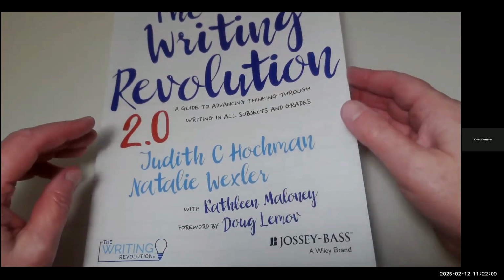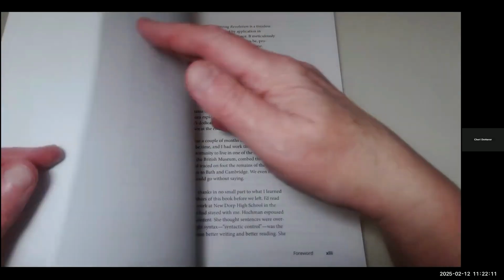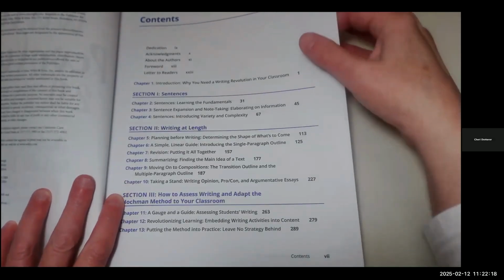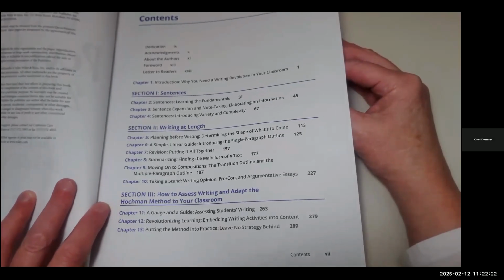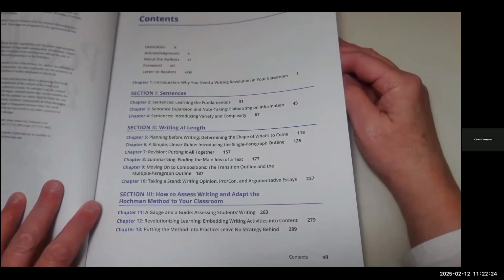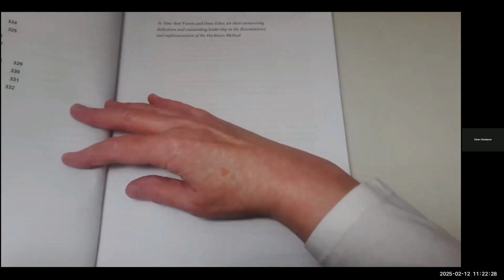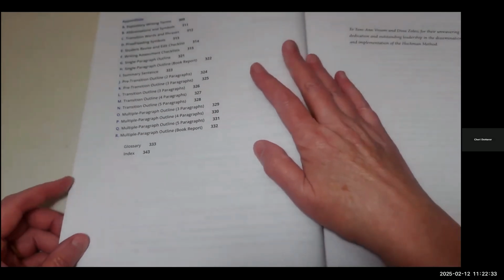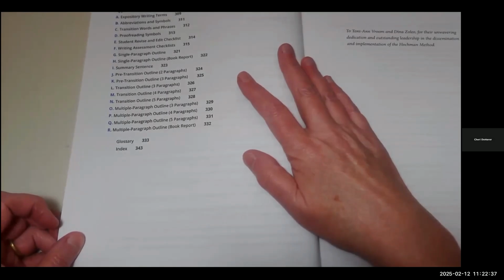Writing Revolution 2.0 Review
As educators, we are always looking for tools that can effectively support our students’ writing development. Enter The Writing Revolution 2.0—a structured, research-based writing curriculum designed to help students master sentence formation, expository writing, and analytical thinking. But does it live up to its promise? In this post, we’ll review the curriculum, explore its benefits and drawbacks, and determine whether it’s the right fit for your classroom.
What Is The Writing Revolution 2.0?
The Writing Revolution is a method that teaches writing through explicit instruction, scaffolding, and structured literacy techniques. It is widely recognized for its evidence-based approach to improving student writing across all subjects, not just English Language Arts. The newest edition, Writing Revolution 2.0, refines its approach and expands on key instructional strategies.
Key Features of The Writing Revolution 2.0
Explicit Instruction – Writing is taught systematically, starting from sentences and progressing to paragraphs and essays.
Cross-Disciplinary Application – This method can be used in various subjects, from science to social studies.
Integrated Grammar Instruction – Instead of isolated grammar lessons, students learn grammar in the context of their writing.
Assessment and Progress Monitoring – Built-in formative assessments allow teachers to track student progress.
Professional Development – Extensive training and resources are available for teachers to implement the method effectively.
✅ Pros:
Research-backed and evidence-based
Works across multiple grade levels
Effective scaffolding for struggling learners
Encourages structured, clear writing
❌ Cons:
No creative writing component
Requires teacher training for full implementation
Some activities may feel repetitive for advanced students
Best suited for structured writing rather than exploratory writing
Who Should Use This Curriculum?
Teachers looking to improve students' structured writing skills
School administrators seeking a school-wide writing approach
Occupational therapists collaborating with teachers on sentence-building strategies
Final Thoughts
Overall, The Writing Revolution 2.0 is an excellent tool for educators who want a structured, systematic approach to writing instruction. While it lacks creative writing elements, its explicit focus on sentence and paragraph construction makes it invaluable for developing students' foundational writing skills. If you work in an environment that emphasizes expository writing, this curriculum could be a game-changer.
Resources Mentioned
📘 The Writing Revolution 2.0 The updated book outlines the Hochman Method.
📂 FREE Downloadable Writing Templates & Classroom Resources – Available at thewritingrevolution.org.
FREE WEBINAR
TIME STAMPS
00:31 Overview of The Writing Revolution 2.0
01:00 The Six Core Principles of The Writing Revolution
02:15 Breaking down writing concepts into manageable segments
03:07 A 5-star curriculum? Key strengths of The Writing Revolution 2.0
04:26 Sentence-level scaffolding and writing clarity
05:00 Assessment, professional development, and accessibility
05:47 What’s missing? Why it doesn’t include creative writing
06:08 The importance of teacher training for full implementation
06:59 How OTs can support writing instruction using this method
08:01 Final thoughts and a call for listener feedback
FREE WEBINAR
Other ways to connect with Cheri